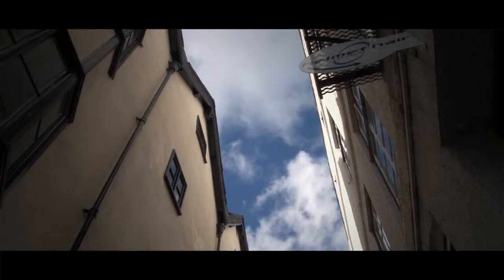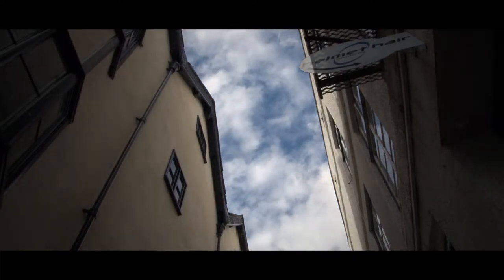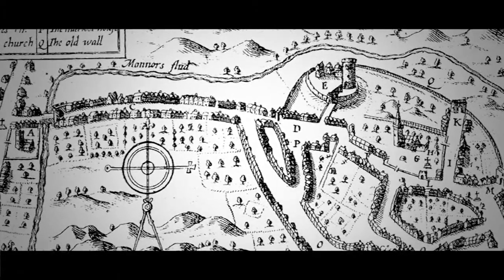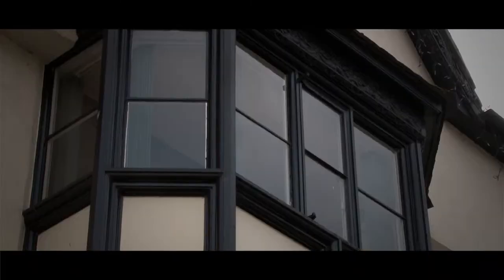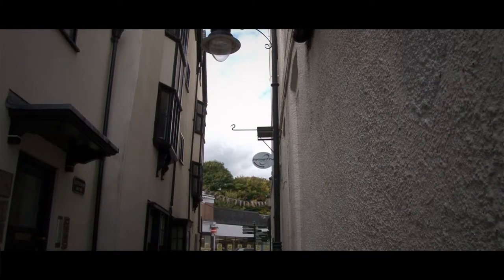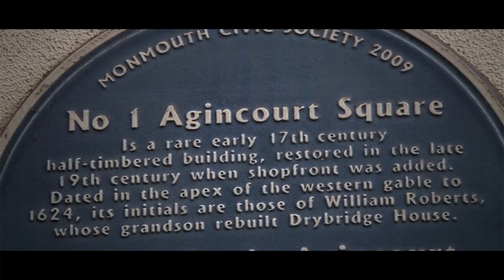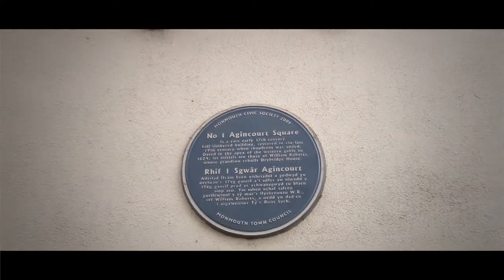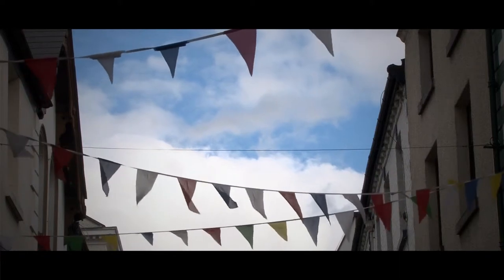Monmouth Heritage Blue Plaque Trail - **No.1 Agincourt Square**